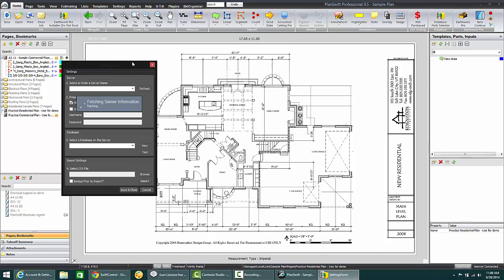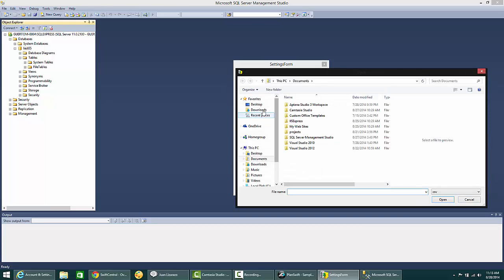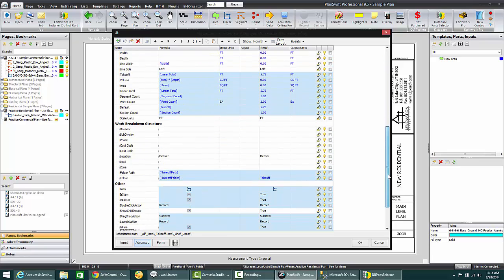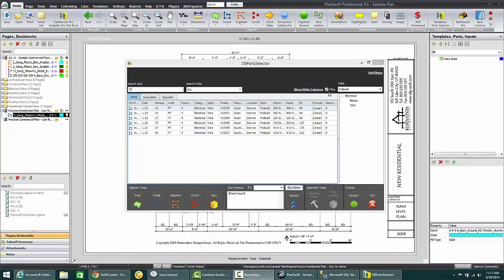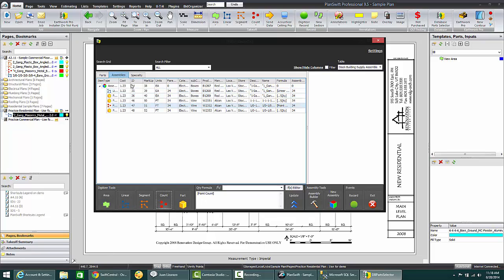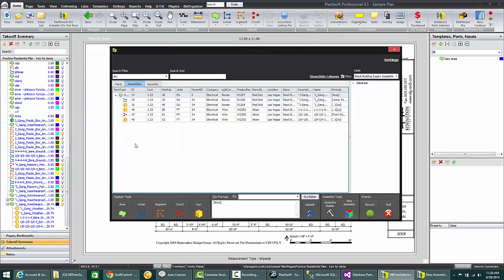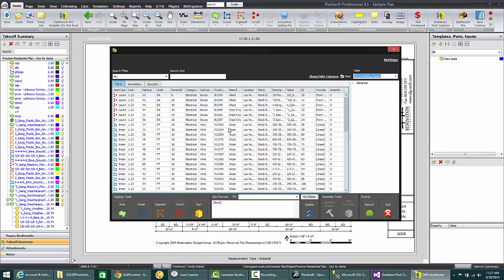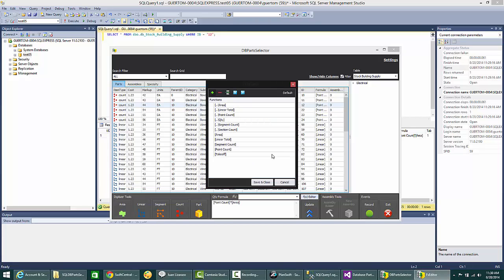DBPartsDEMO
MS SQL Server Integration with PlanSwift.